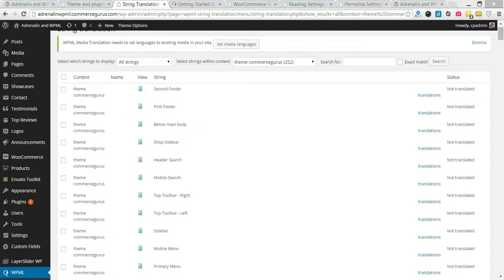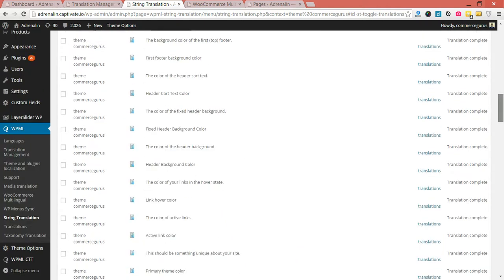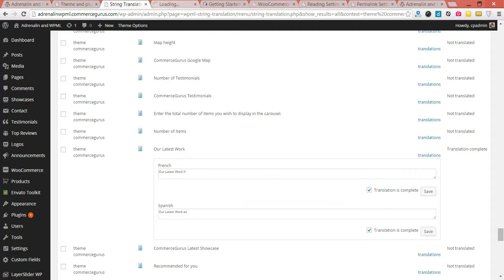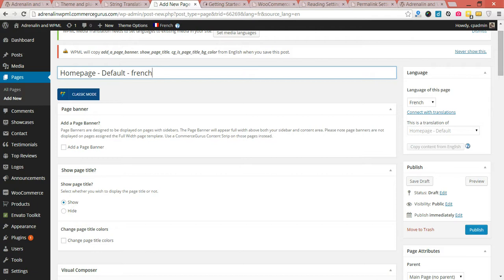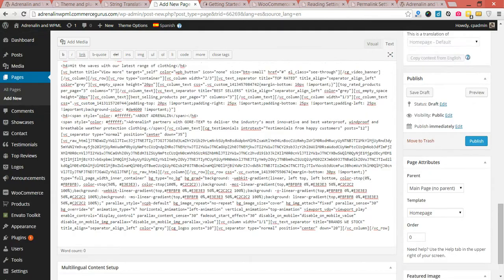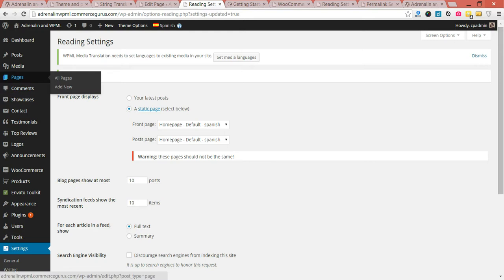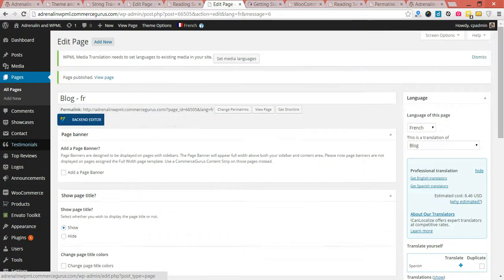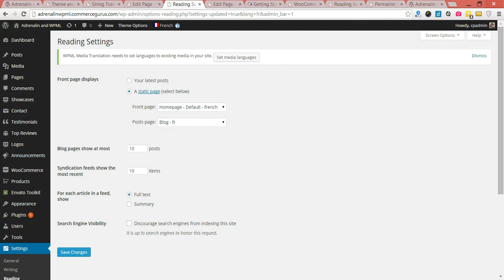WooCommerce & WPML with Adrenalin Theme - Part 4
This tutorial series brings you from an initial blank WordPress install all the way through to a fully fledged, multi lingual, multi currency WordPress, WooCommerce and WPML installation.